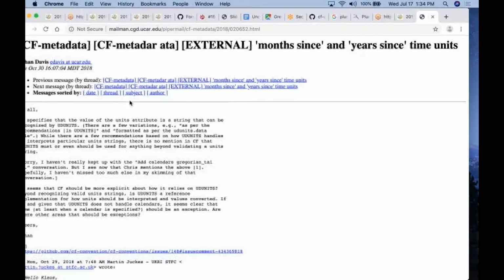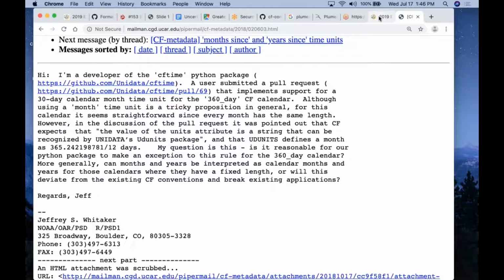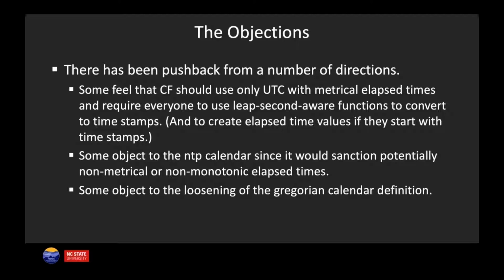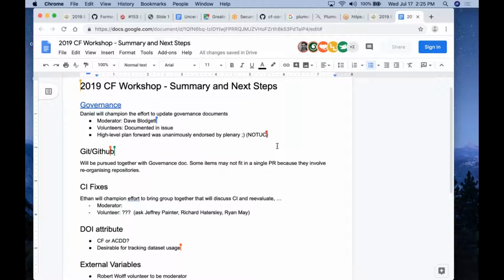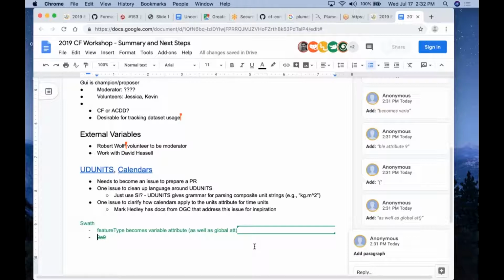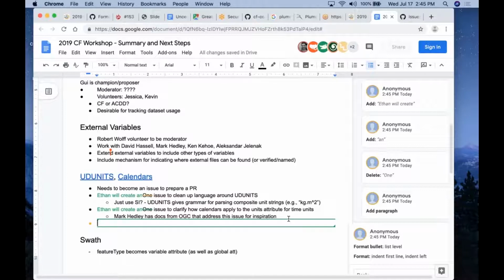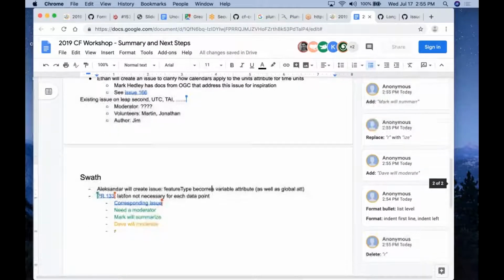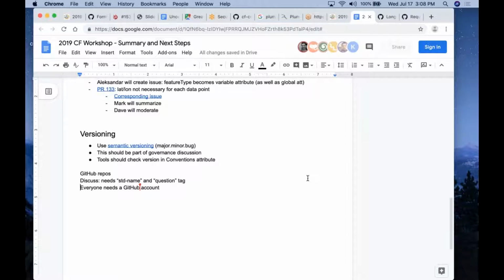netCDF-CF Workshop Part IV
Recording of session held at ESIP Summer Meeting in Tacoma, Washington in July 2019.